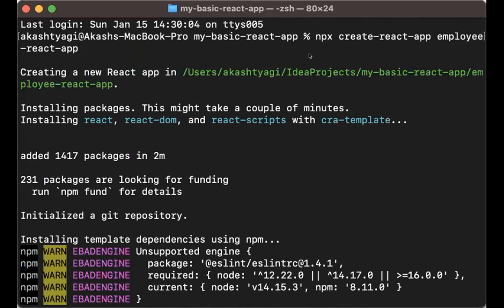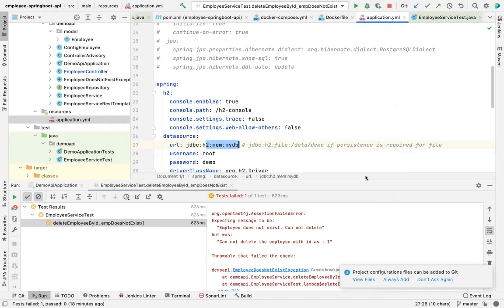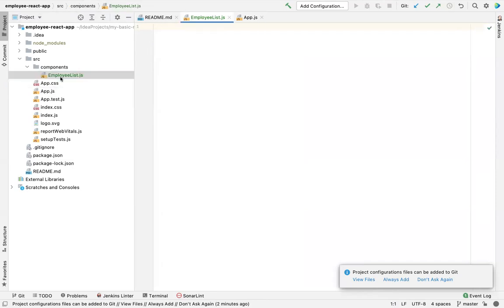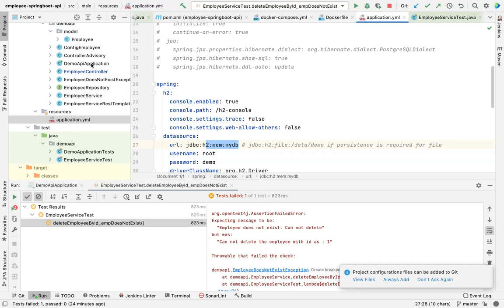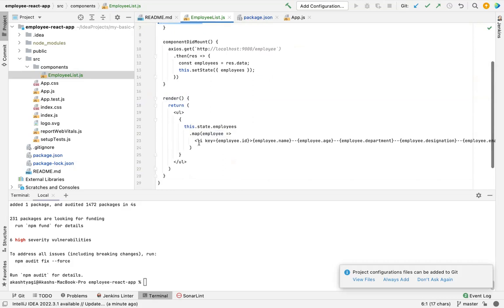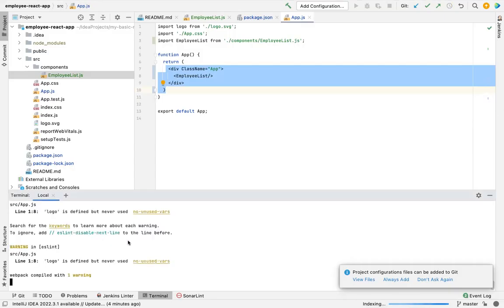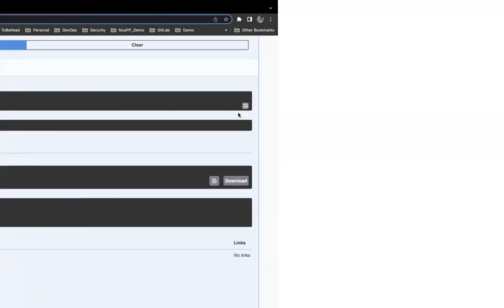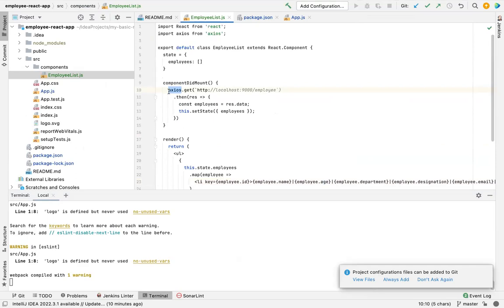Spring Boot and React Integration - Call Back end API from React using Axios